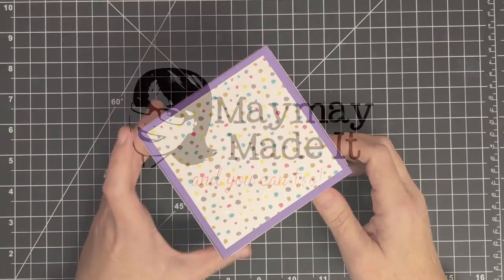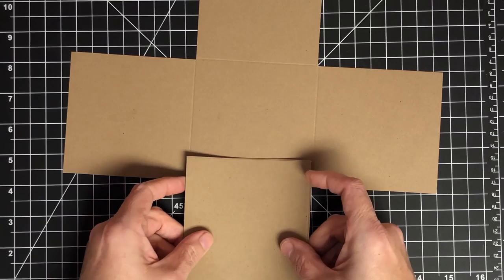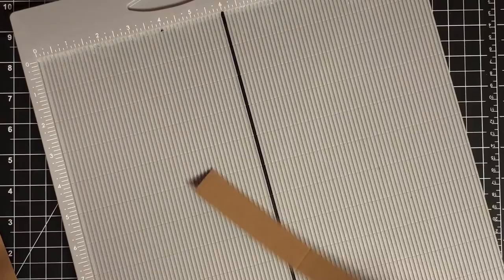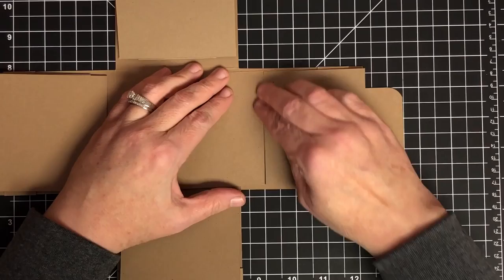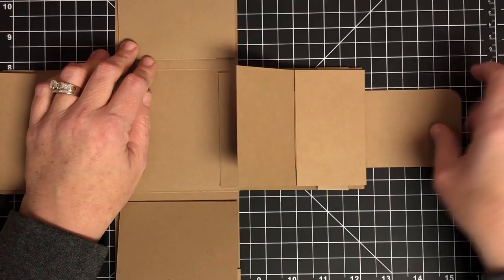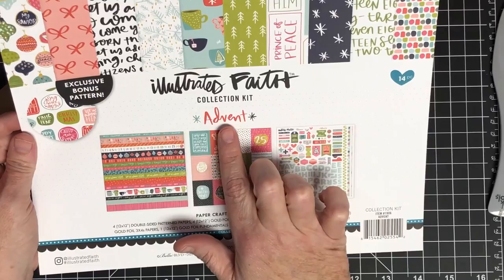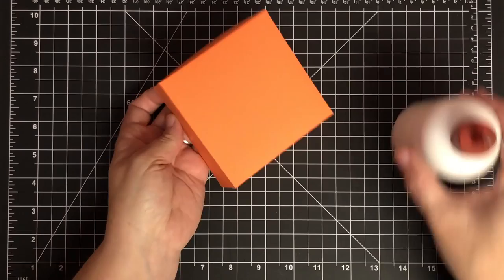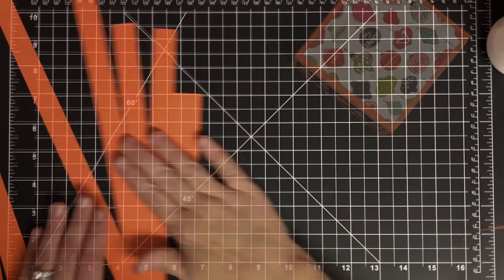Waterfall Photo Exploding Box Tutorial